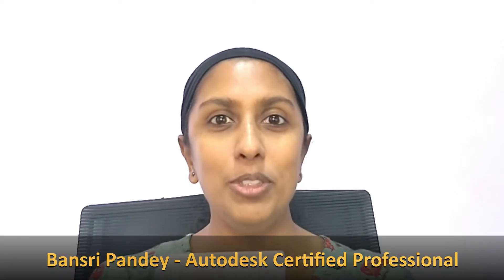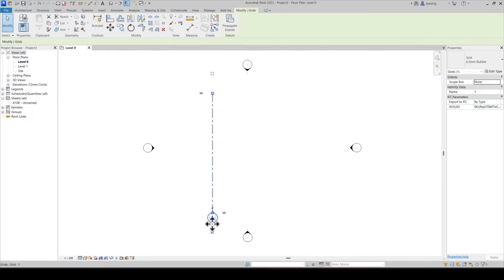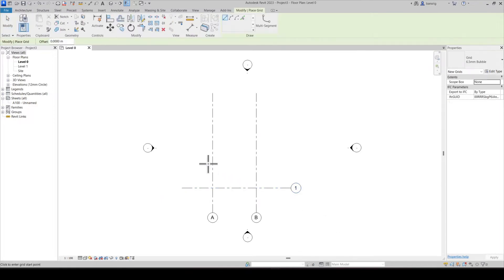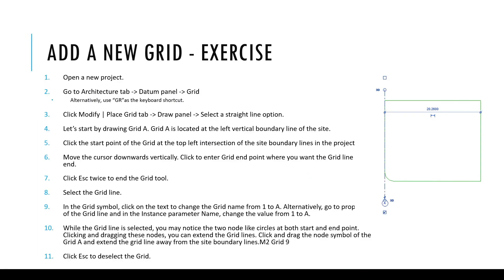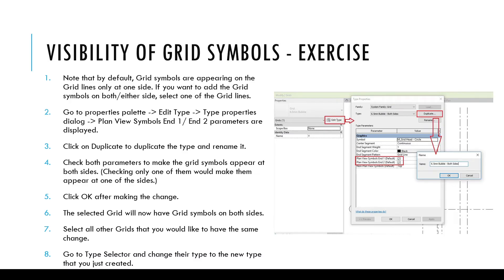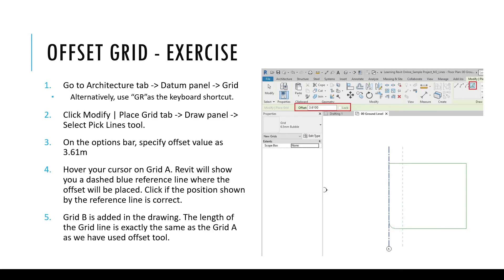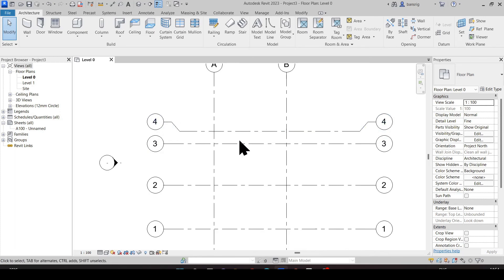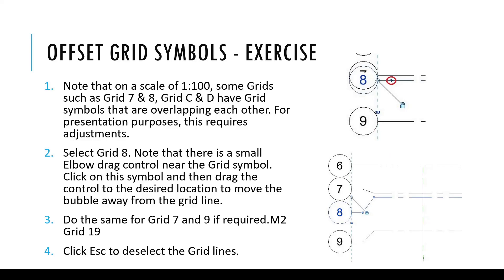EP12 | Revit Beginner Program| Creating Grids | Hands-on Exercises | Bansri Pandey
This is Episode 12 which demonstrates the following:
- Adding a new grid line using Grid tool
- Controlling the visibility of Grid line symbols
- Creating gridlines with Offset
- Adding an elbow to overlapping grid symbols
All the tutorials are followed by hands-on exercises which you can pause and follow along with the instructor.